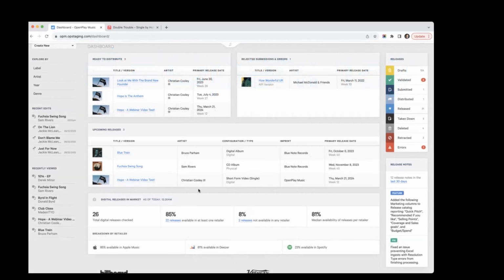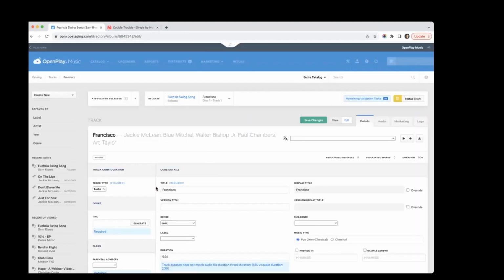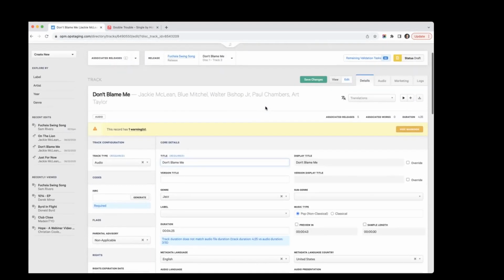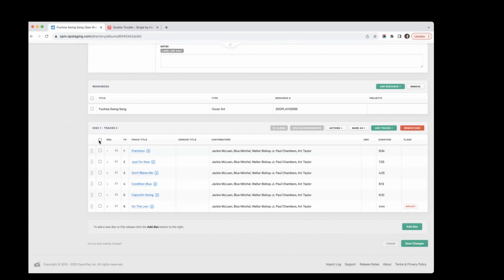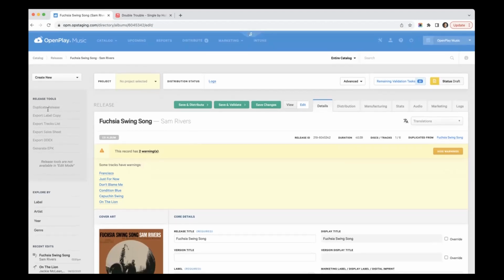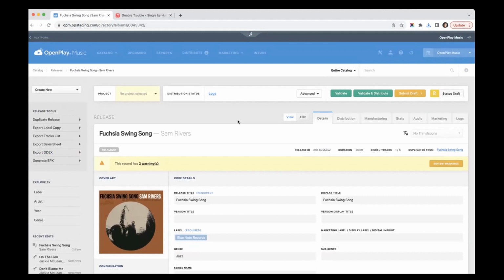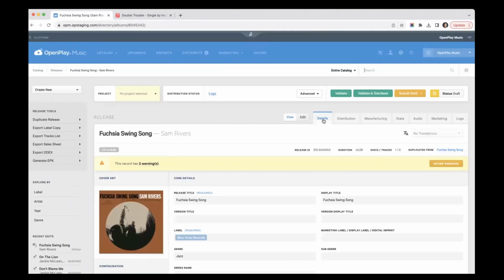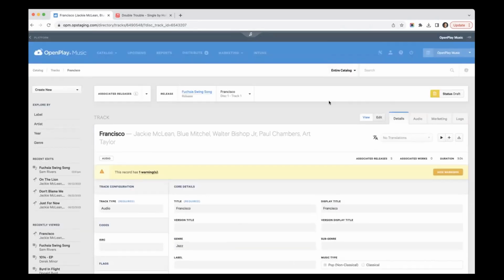Manage Music Releases Faster – Track, Edit, & Validate Releases in Real-Time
Managing complex music releases just got easier! OpenPlay now features real-time validation, improved navigation, and streamlined editing so you can manage your catalog with less frustration and more efficiency. No more guessing if a release is complete—OpenPlay now shows you exactly what’s missing while you work!

🔹 Record labels & distributors managing large catalogs
🔹 Independent artists preparing for DSP submission
🔹 Music managers optimizing their workflow

In This Video, You’ll Learn:
✔️ How OpenPlay’s real-time validation eliminates guesswork
✔️ How to quickly navigate between tracks & releases
✔️ How OpenPlay’s updated UI simplifies music distribution
✔️ Why DSPs love clean metadata & how OpenPlay helps